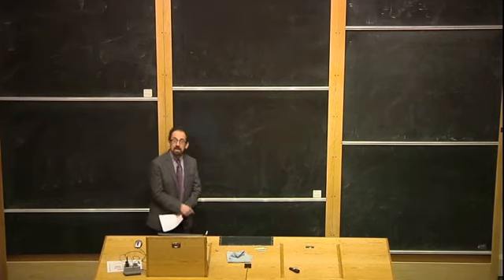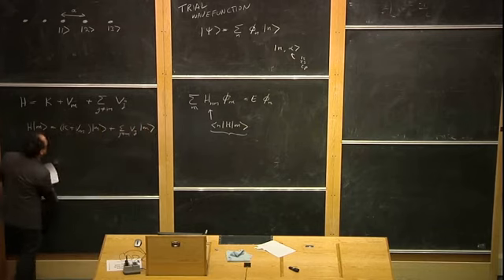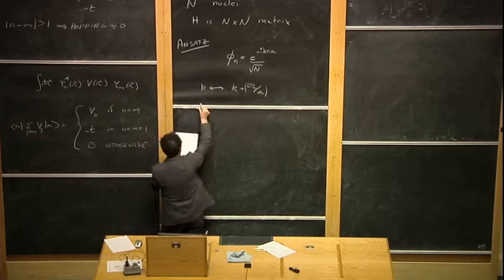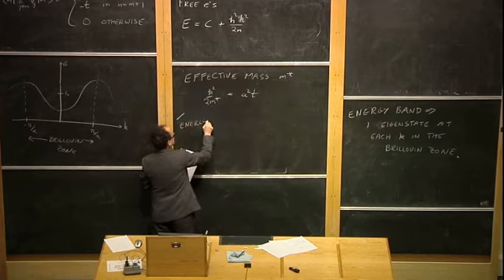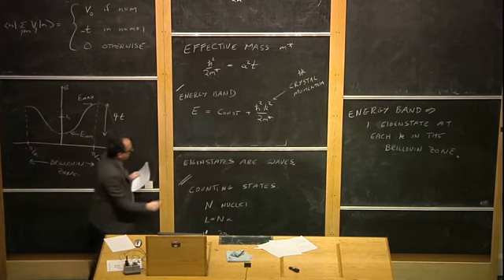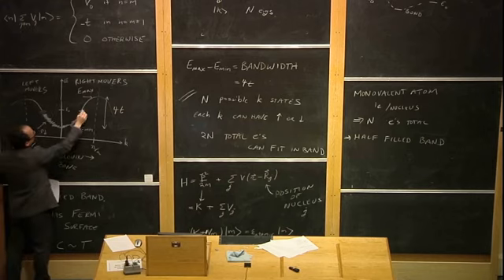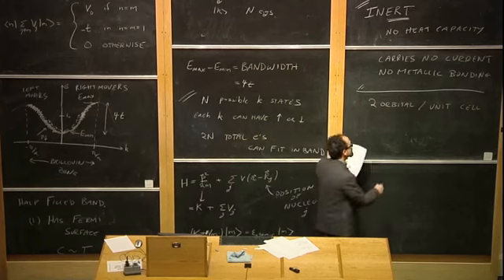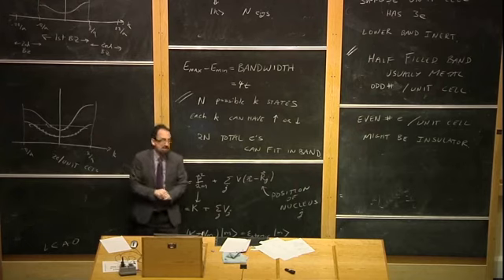Solid State Physics | Lecture 8: Microscopic View of Electrons in Solids: Tight Binding Chain